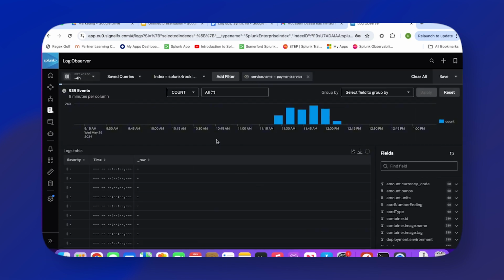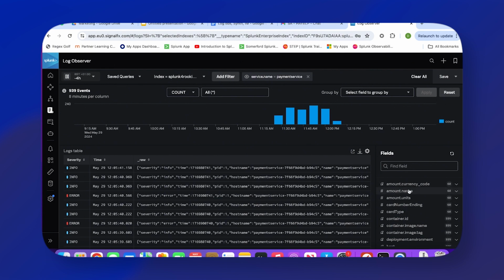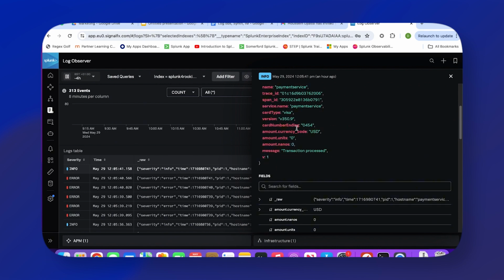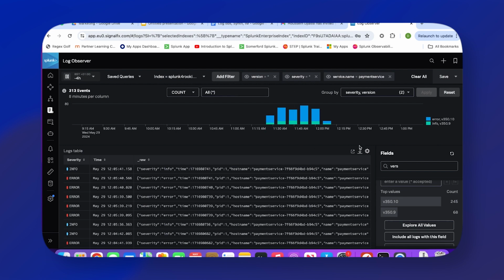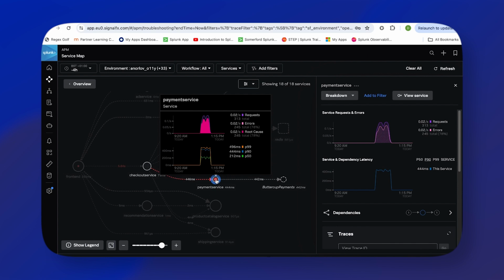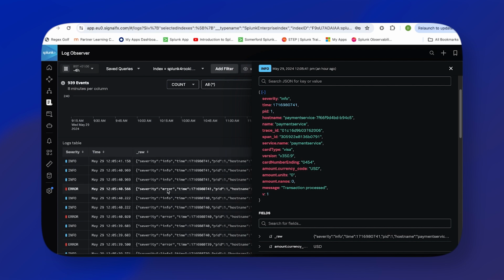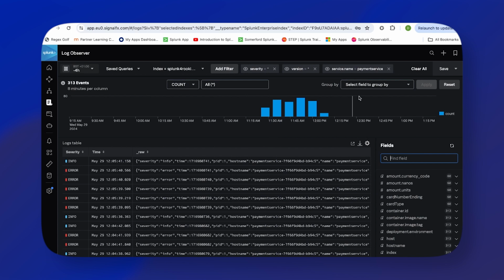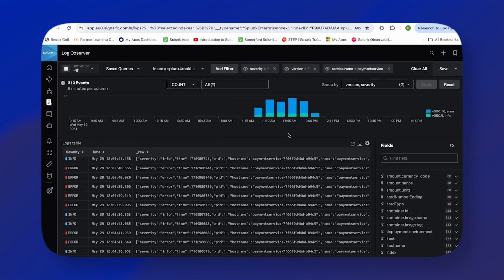Splunk Log Observer Connect: Rapid Issue Detection & Resolution | Observability Cloud Explained Ep5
In this final video of our series, we explore how Log Observer Connect within the Splunk Observability Cloud helps teams quickly identify and resolve issues.

We demonstrate how the tool enables seamless navigation through performance metrics and logs, without the need for coding. By visualising and filtering logs, users can easily pinpoint the root cause of problems, such as errors linked to application versions or configurations. Log Observer Connect’s intuitive features streamline troubleshooting, ensuring operational efficiency and supporting optimal application performance.

📊 Get value out of your data in 4 weeks with Fast Track Splunk (FTS) O11y - find out more